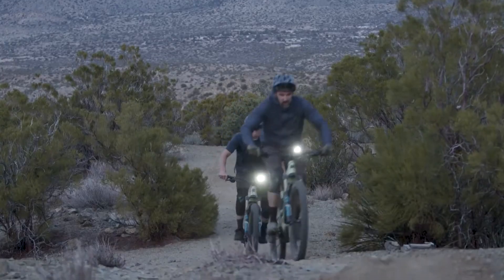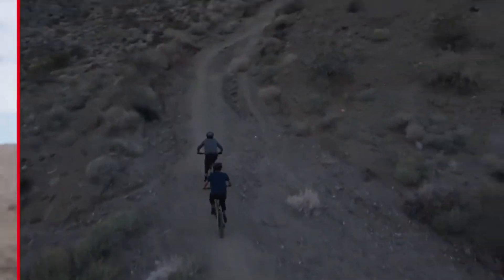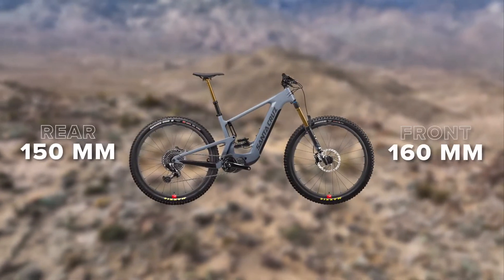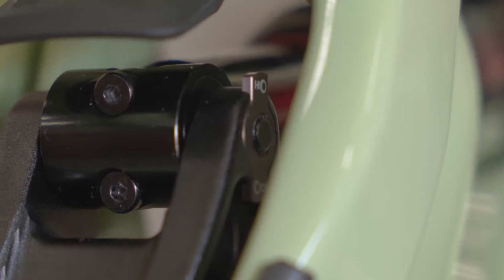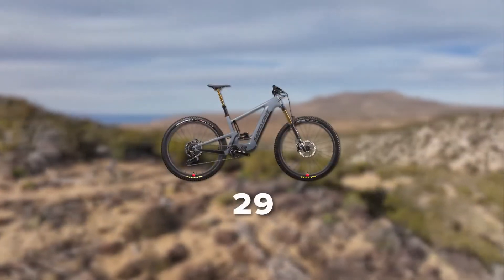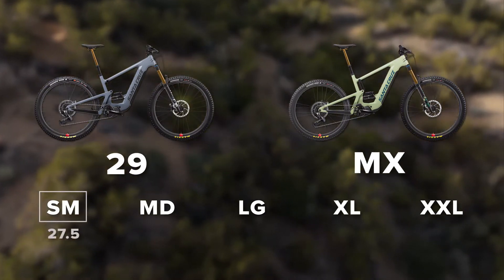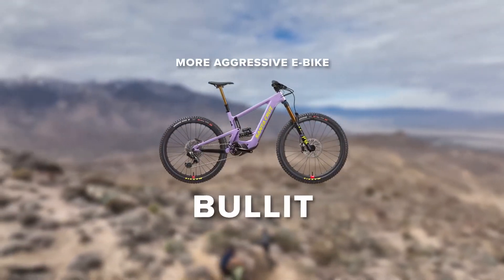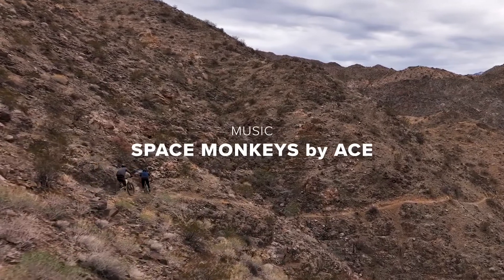Santa Cruz Heckler - How to Setup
Two versions, a big battery, and all the fun-you'll be howlin' all day on the Heckler.

- ebike
- 720wh battery
- 150mm VPP™ travel
- 160mm front travel
- MX and 29-inch wheel options
- Shimano EP8 motor
- Carbon C and Carbon CC full frame
- S-XXL
- Coil and air compatibility
- Room for a water bottle cage
- Lifetime warranty

Copyright: Santa Cruz Bicycles.
LIOS Bikes is a certified Santa Cruz Bicycles dealer.